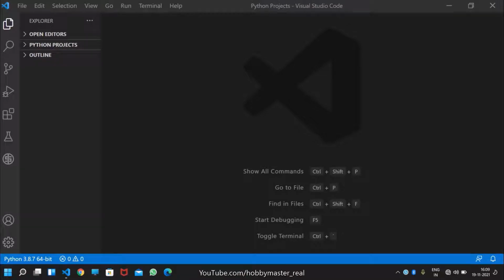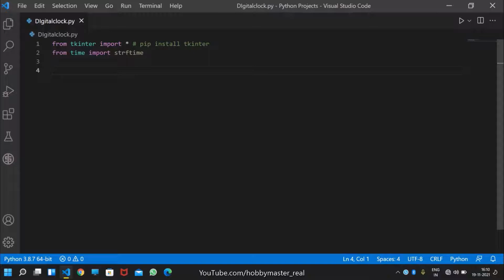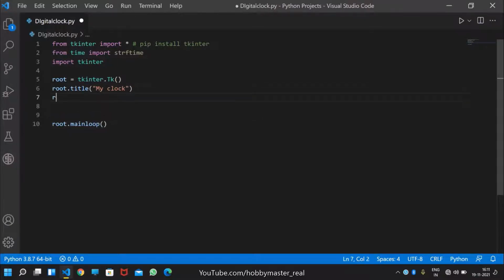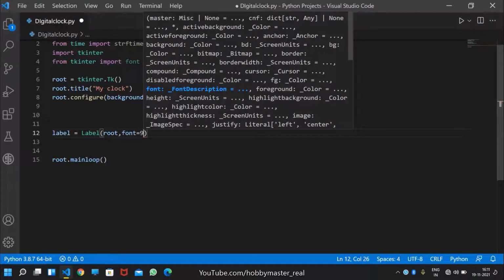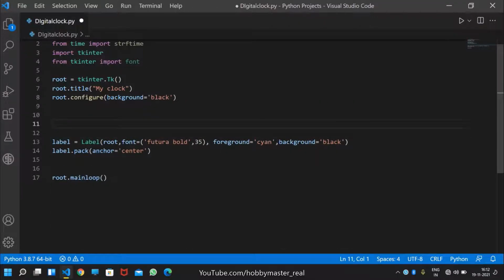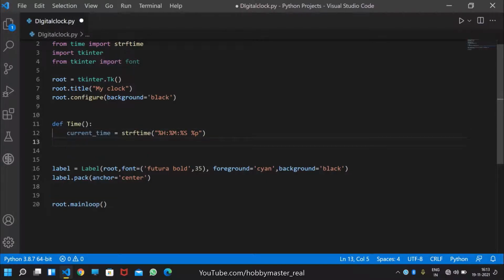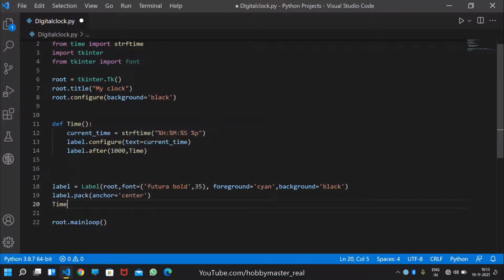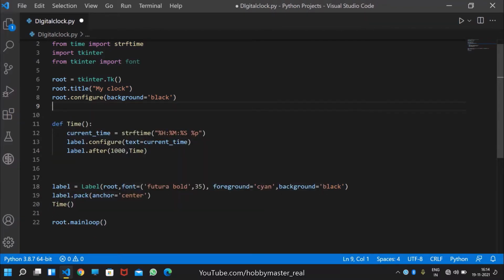Build Digital clock in python | Hobby master